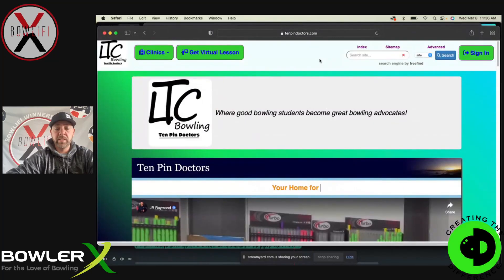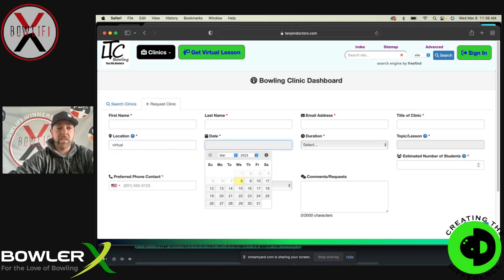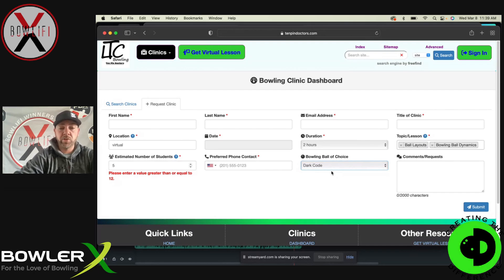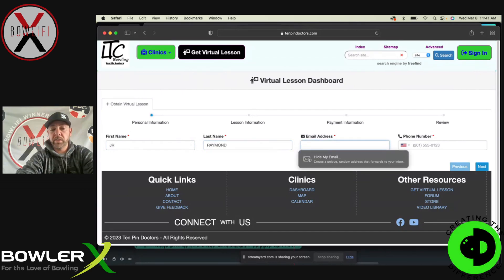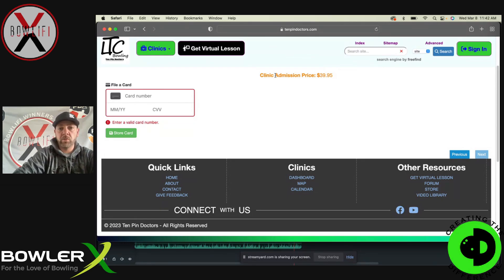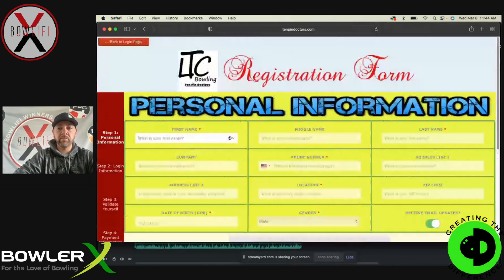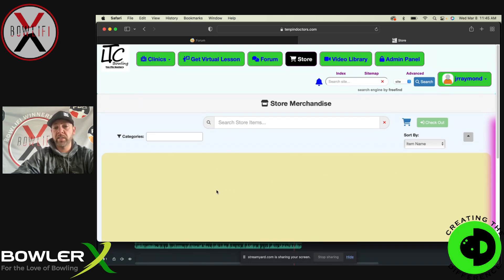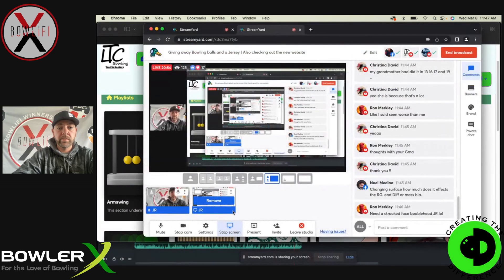Lessons from JR Raymond made easy | tenpindoctors com